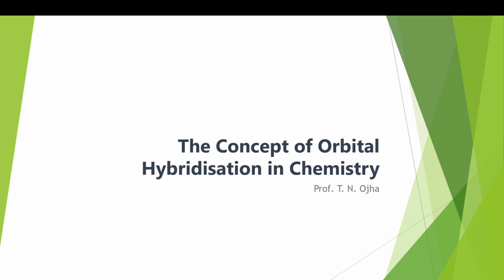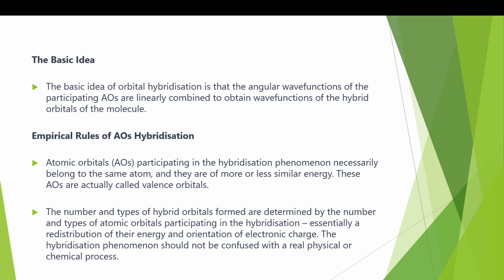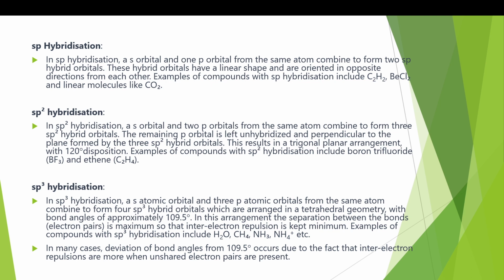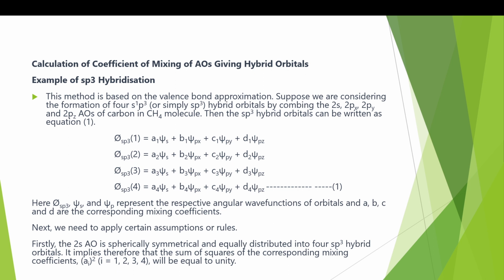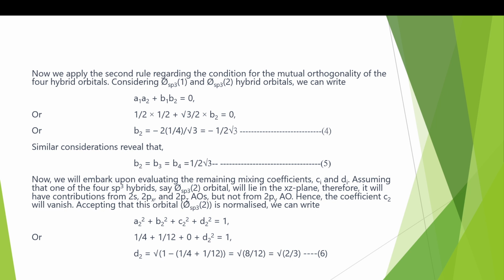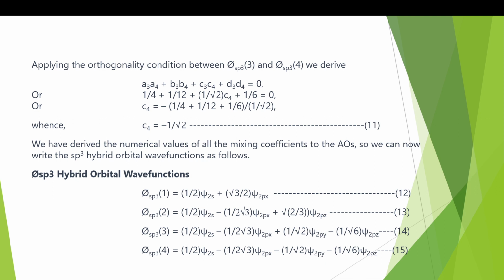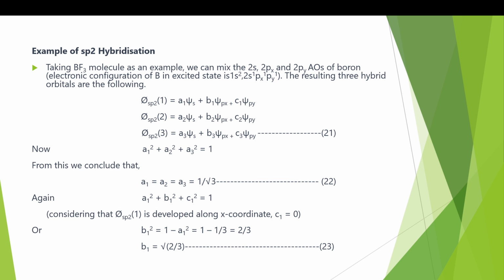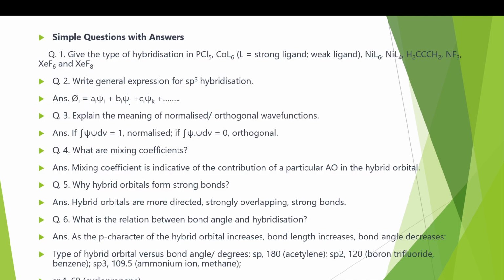"The Concept of Orbital Hybridisation"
@chemistry_concepts  In this video, we dive deep into the fascinating world of chemistry to explore the concept of orbital hybridization. If you've ever wondered how atoms combine to form molecules and why certain molecules have unique shapes, this video is for you.

Orbital hybridization is a fundamental concept in chemistry that helps us understand the bonding and geometry of molecules. Join us as we break down the concept step by step, making it easy to grasp even if you're new to chemistry.

In this engaging and informative video, we cover the following key points:

Introduction to Atomic Orbitals: We begin by revisiting atomic orbitals and their shapes, including s, p, d, and f orbitals. Understanding these building blocks is crucial to grasp the concept of orbital hybridization.

The Need for Hybridization: We explore why atoms undergo hybridization, particularly in covalent bonding scenarios. We explain how hybrid orbitals provide a more accurate representation of bonding compared to pure atomic orbitals.

Types of Hybridization: We delve into the different types of hybridization, such as sp, sp², sp³, sp³d, and sp³d², and how they occur in various molecules. We illustrate each type with clear examples to help you visualize their structures.

Molecular Geometry: Discover how orbital hybridization influences the shape and geometry of molecules. We discuss common molecular geometries, such as linear, trigonal planar, tetrahedral, trigonal bipyramidal, and octahedral, and their corresponding hybridization.

Real-World Applications: Explore real-world applications of orbital hybridization, such as organic chemistry, drug development, and material science. Learn how understanding hybridization is crucial for predicting the behavior and properties of molecules.

Whether you're a student studying chemistry, a science enthusiast, or simply curious about the inner workings of molecules, this video will provide you with a solid foundation in the concept of orbital hybridization.

Don't miss out on unraveling the mysteries of molecular structures and bonding. Hit the play button now and join us on this exciting journey into the concept of orbital hybridization!